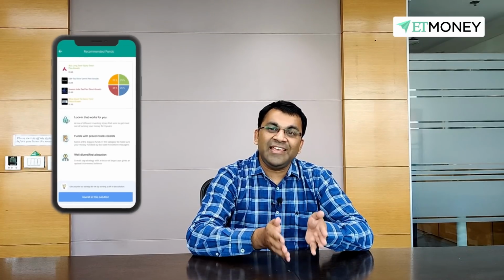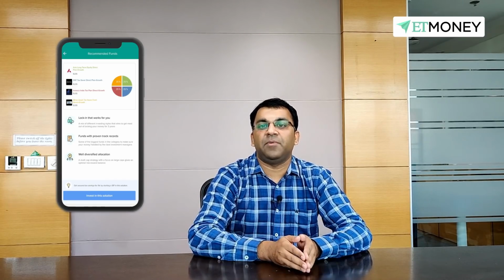SEBI New Rules for Multi-Cap Mutual Funds | What Investors should do? (Hindi Subtitles)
SEBI's Circular on Multi-Cap Funds has seen mixed reactions. Some have been praising the move while others have shown dissatisfaction.

In this video, We further our understanding of this SEBI circular and see how this might affect your current mutual fund portfolio and future investment decisions?

Chapters:
00:00 - Introduction
02:14 - New SEBI Rules on Multi-Cap Funds
03:45 - SEBI's Point of View
05:38 - Investor's and AMC's Point of View
08:11 - Possible Next Steps for AMCs
09:46 - Our Opinion